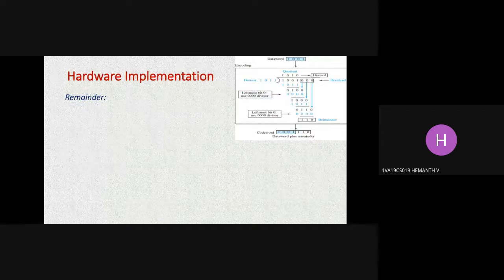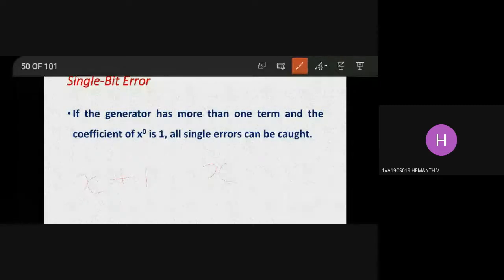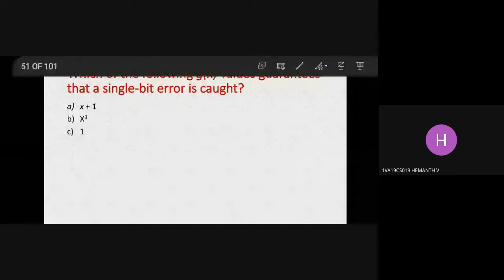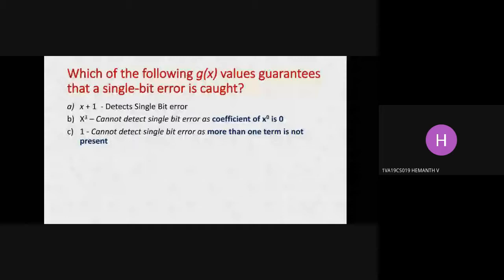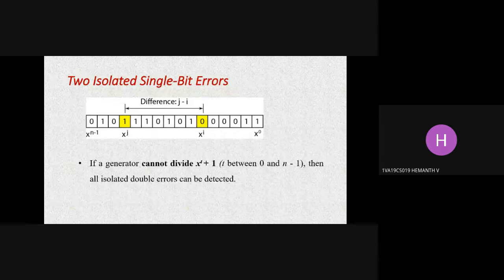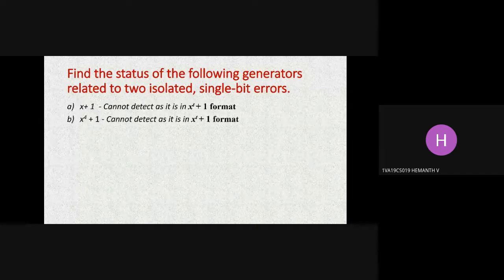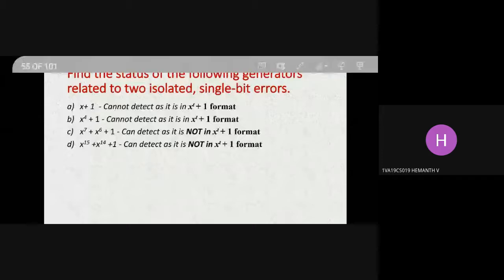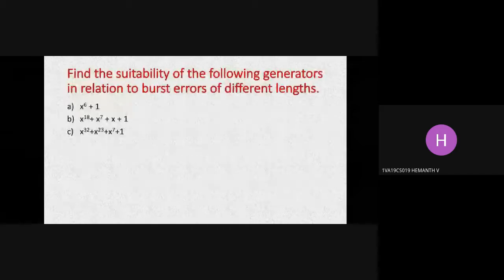Module 3:Generator Polynomial & Detect Errors